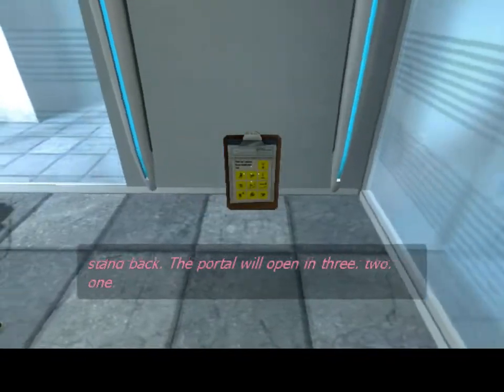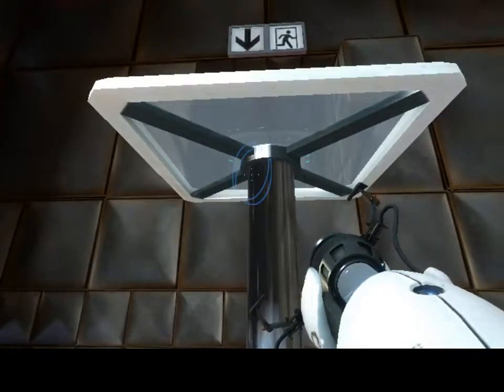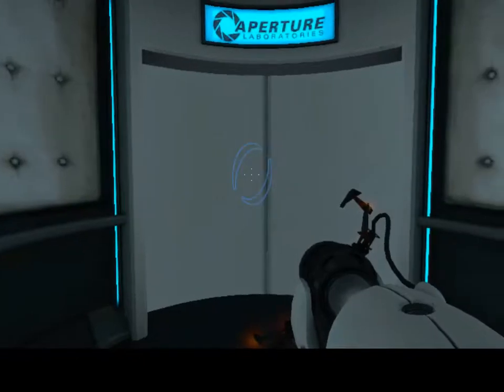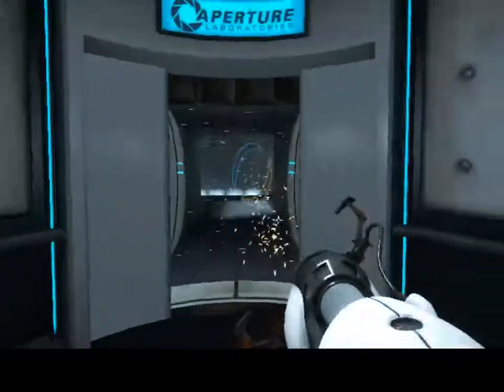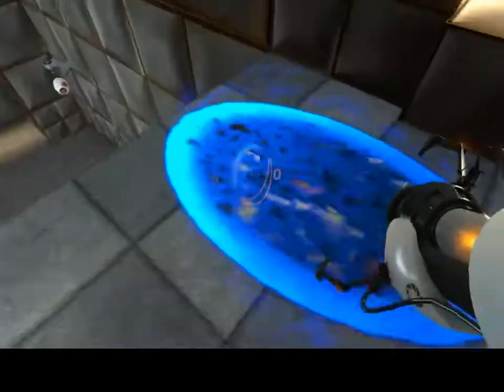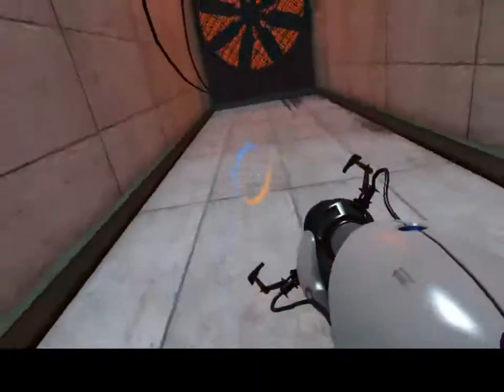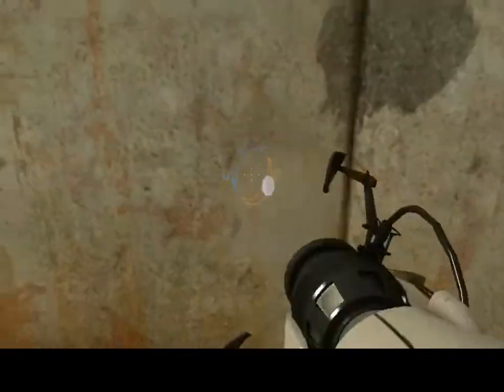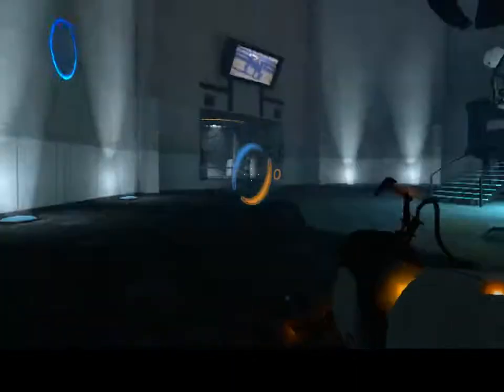uhhh, portal but it's slightly below very not fast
i'm not a speedrunner don't sue me pls
also i can't abh to save my life